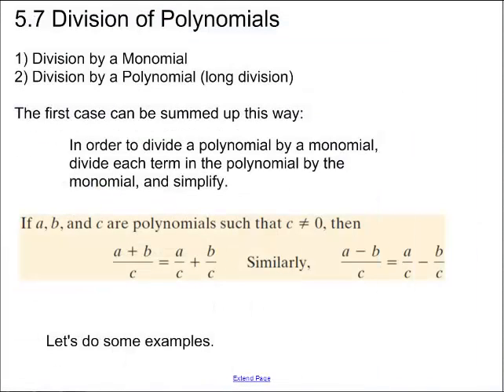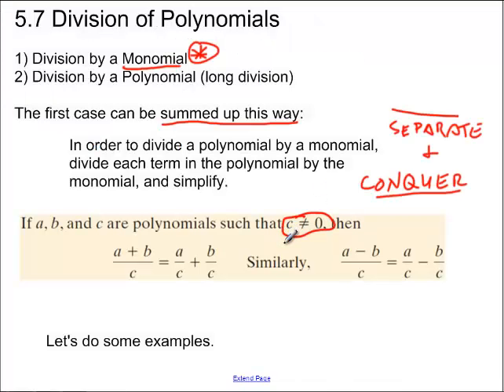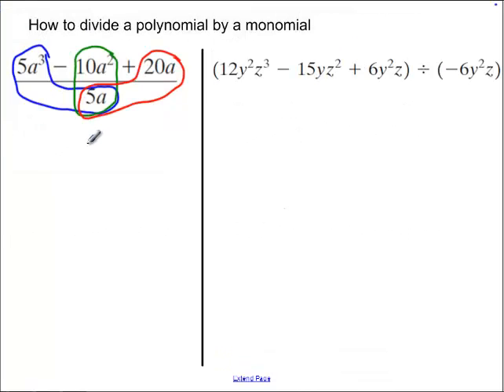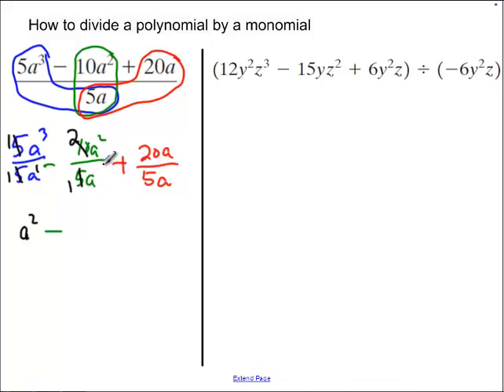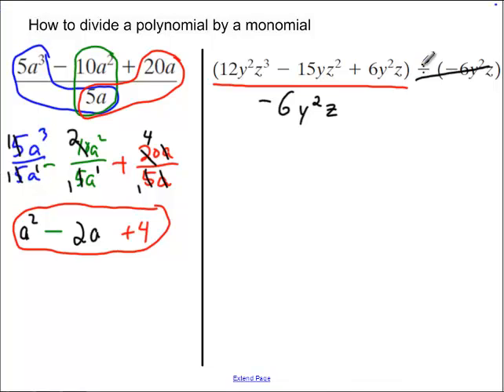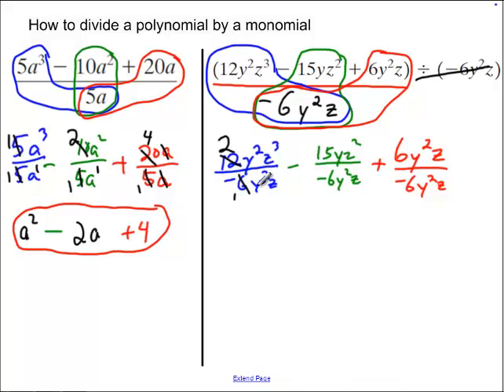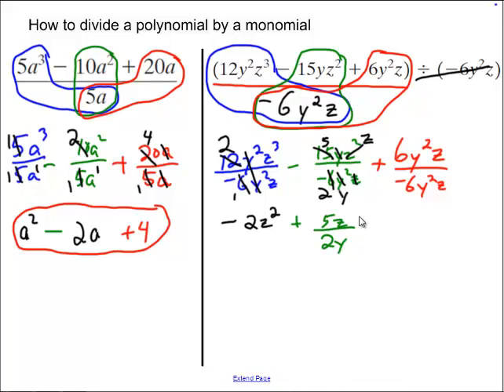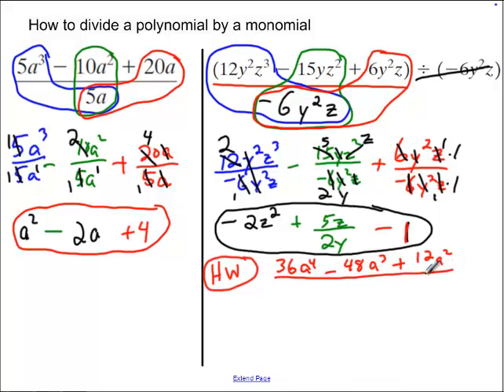5 7 A polynomial divide